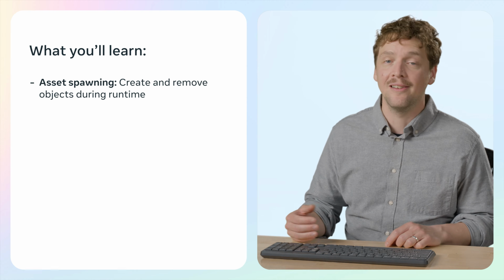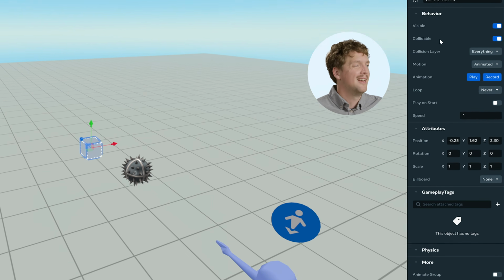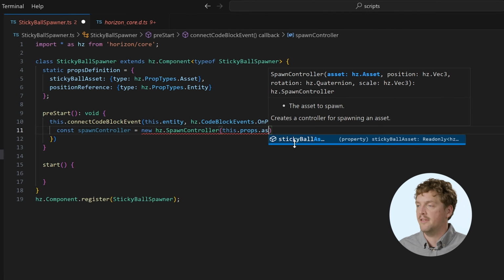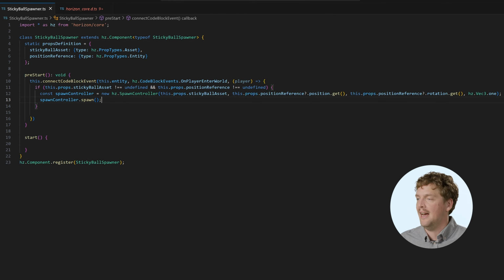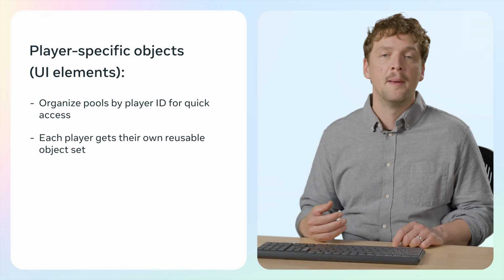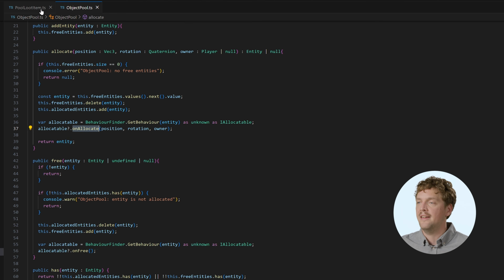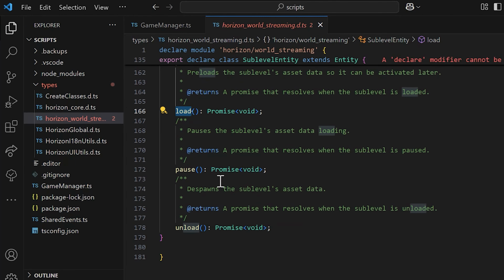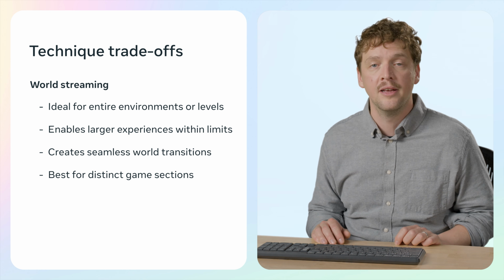Asset Spawning and World Streaming ⚔️🗺️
Two powerful ways to create a more dynamic world involve spawning and streaming. By mastering spawning, you’ll give players access to objects such as weapons when they reach certain areas. Streaming gives you the ability to load entire sections or levels into your world quickly and easily. We’ll guide you through the best ways to make use of asset spawning and world streaming to take your worlds to the next level – and keep players in-world for longer.

00:00 - Introduction
01:30 - Asset spawning
03:17 - Using the SpawnController API
11:06 - Object pooling
17:45 - World streaming
19:44 - Choosing the right technique
21:10 - Performance considerations